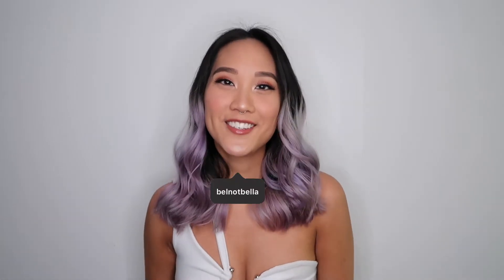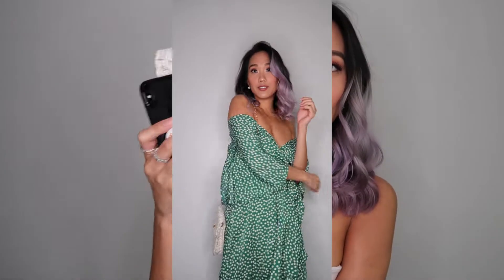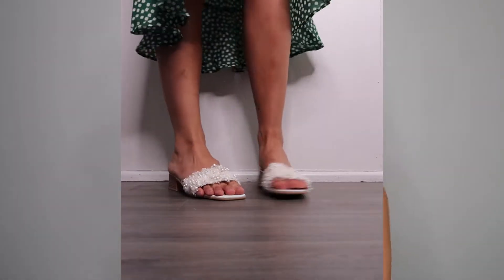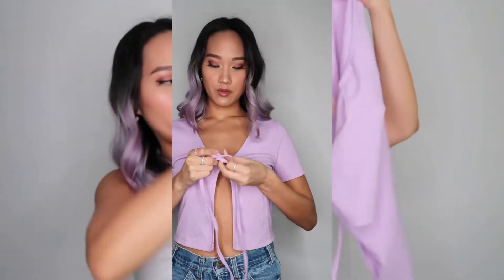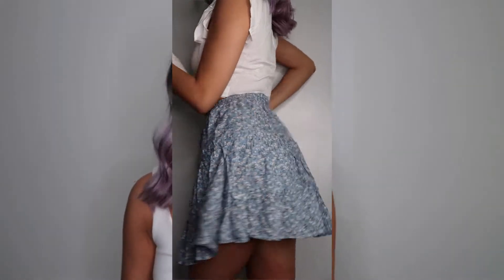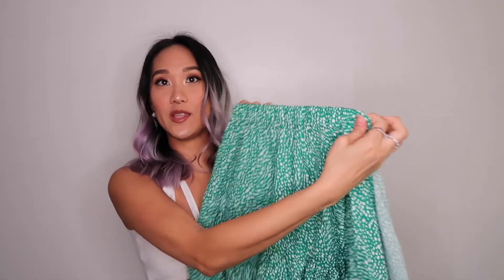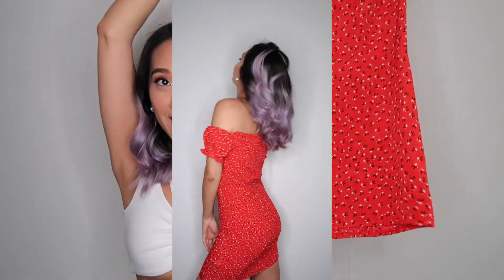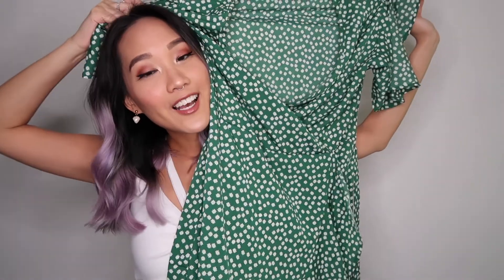SHEIN SUMMER TRYON HAUL & REVIEW 2020 🌸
PSA: sundress season is upon us! let's hope we can enjoy this summer with friends and family :)

I've never purchased anything from Shein before so I was super excited to buy a variety of different items to review and compare to other similar retailers like Zaful. In this video I will share my experience and review with the products and company.

equipment
✰ camera: canon g7x mark 2
✰ ring light: neewer 18" led light